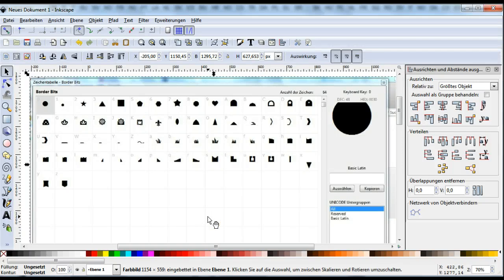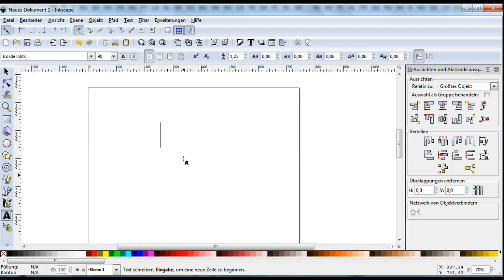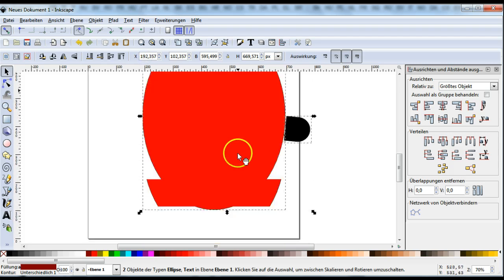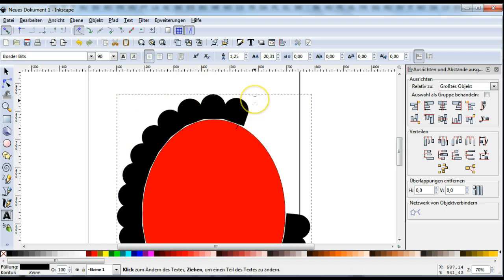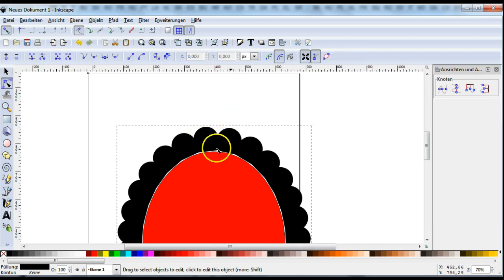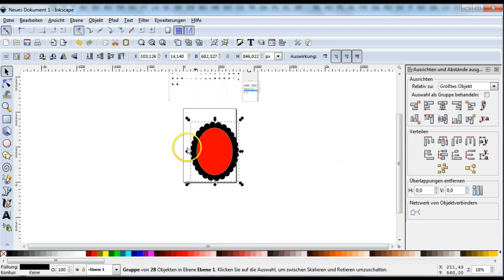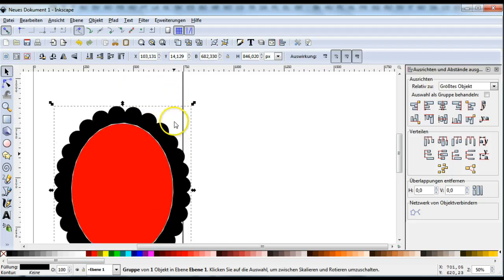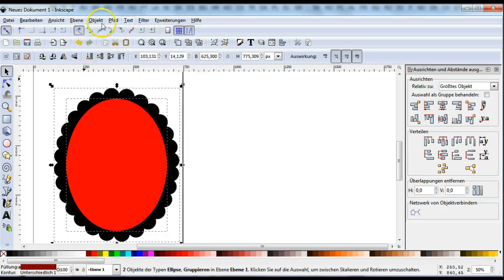Using Border Bits Font to create shaped frames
Inkscape Tudorial